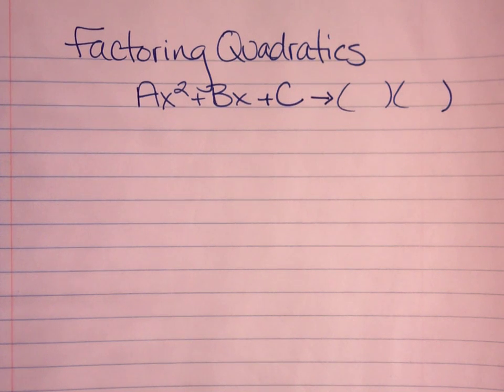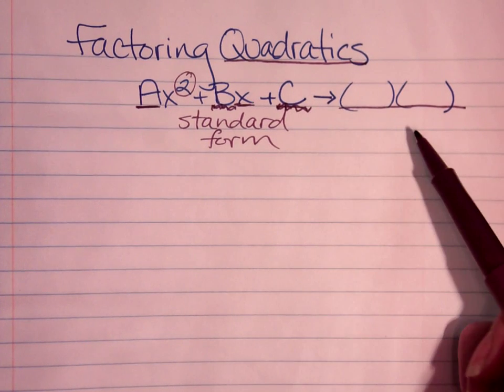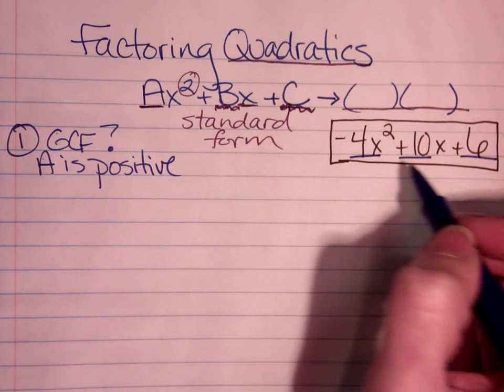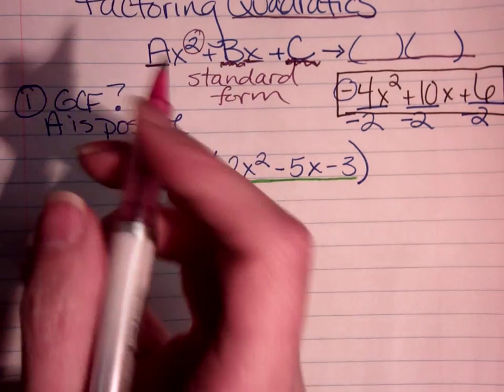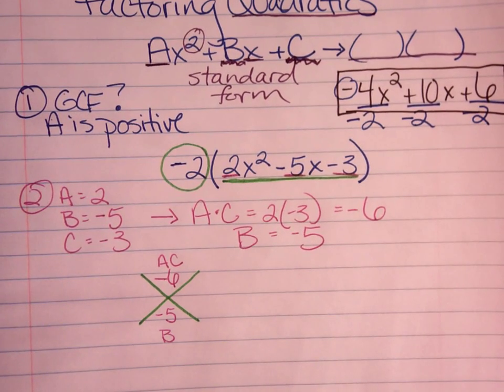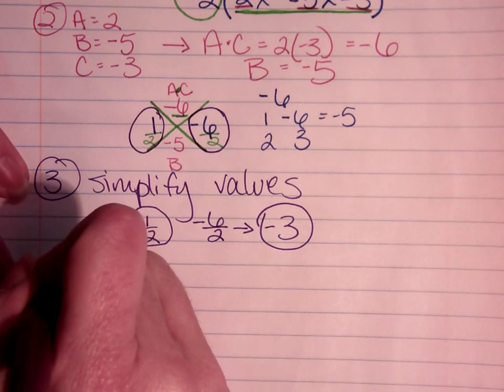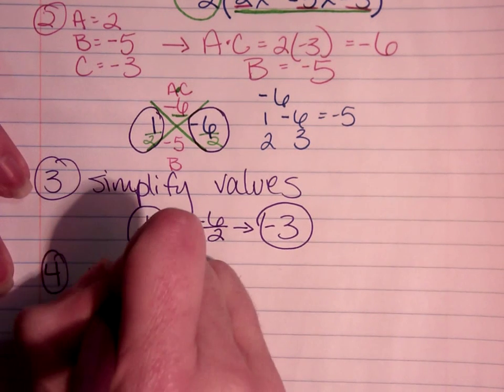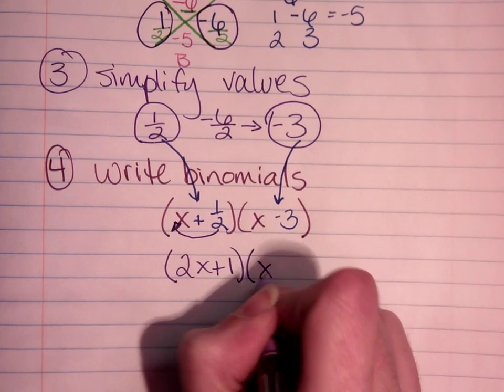Factoring Quadratic Expressions